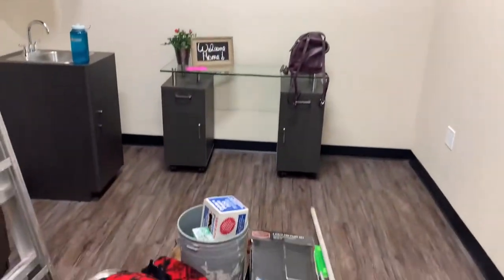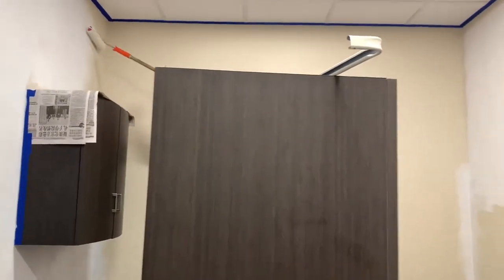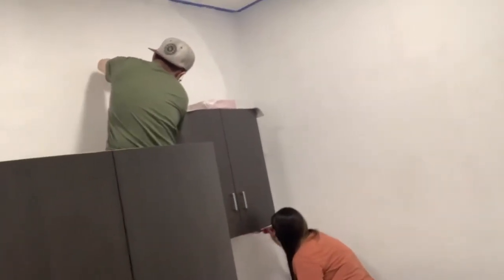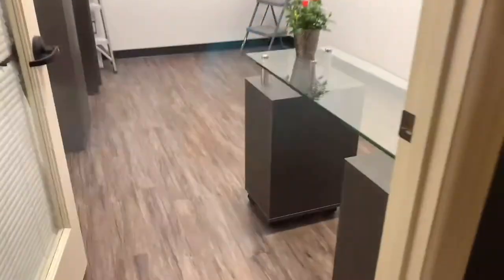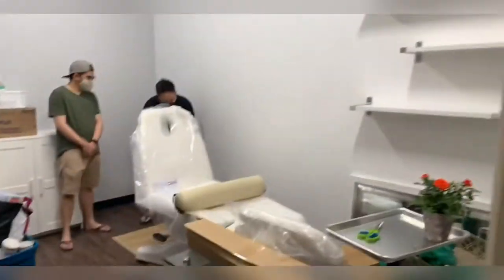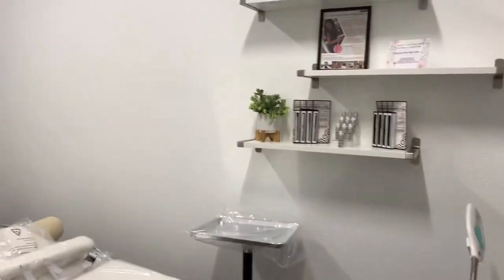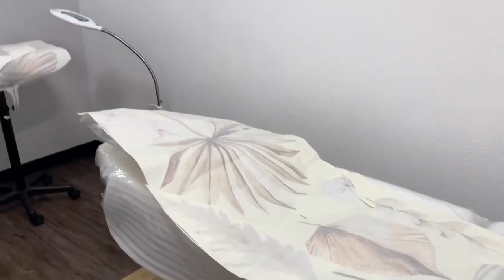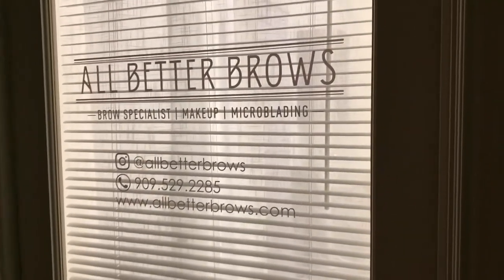2020 My New Suite from Start to Finish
Come along with me as I share my experience on setting up my new suite in Phenix Salon Suites! I am so excited (you may hear this A LOT in the video LoL). Here is my story.

I have been working in a salon renting a room and during our first quarantine shut down, I had a lot to think about. It made me realize I always wanted a business of my own. I couldn’t do it sooner because my two young boys were and are still my priority. We were able to reopen  and during that time, my mom told me about Phenix Salon Suites that opened in her area in a busy shopping center. I decided to go with her to check it out. All the rooms were fully occupied so I decided at that time to just put name on the waiting list. I was expecting to get a call next year. A few days later, the owner contacts me and tells me there is a person in the esthetician area who is going to leave. I was shocked to hear from her so soon! I went to see the space and decided to go for it! On Saturday, I received my key. On Sunday, I told the owner of the salon I was working at that I would be moving to a new location. On Monday, our state announces the second closure to salons. It felt like everything fell into place.

I got started on my room right away because the excitement took my mind off the stress of a second closure. It took me about 3-4 weeks to complete my suite (I wasn’t in everyday). It was a lot of work and as you will see in the video, I ran into a little trouble, but at the end it felt so amazing. Personal grooming services are still not allowed in our state, but I’m glad I was able to finish my room before we do open.

I used to have a Sola Salon Suite and I loved it, but I left after my year contract was up because I had already promised to stay at the salon I was already working at. (I was working back and fourth to both locations) The salon I worked at moved into a bigger space so they had a room available for me to rent. I took some of my old things I had from my Sola Salon and kept it in my house so some of things I have in my room were from my Sola Salon (like my mirror, one of the white cabinets, the tall grey chair, the tall backdrop with my instagram written all over). Most of my supplies were from the salon I worked at and the new items I purchased were my hydraulic spa bed, another white cabinet from Ikea, a silver tray with wheels, the shelves, wall decal, paint and rolling chair.

Below is a list of where I got my items:

ITEM:       BRAND
Bohemian Palms - Reduced Order Wall Decal: Urban Walls
Spiffy Trolley Tray: Salon Guys
Versa Hydraulic Facial Spa Bed: Spa and Equipment
Artechworks Adjustable Rolling Chair: Amazon
BRIMNES white cabinet and BERGSHULT/GRANHULT wall shelves: IKEA
White and Grey paint: HOME DEPOT (best to get a paint that already has primer in the mix)